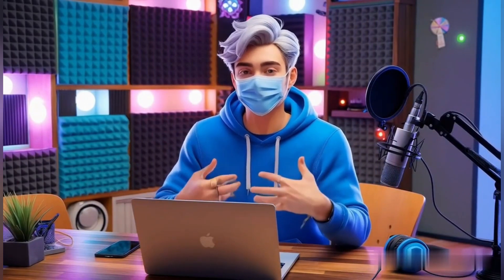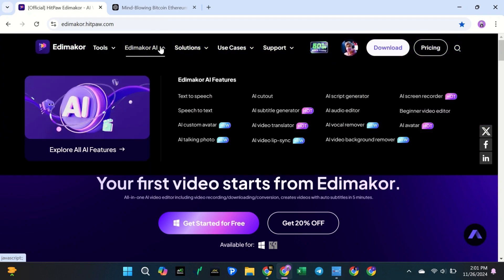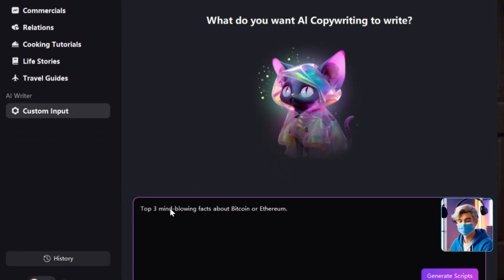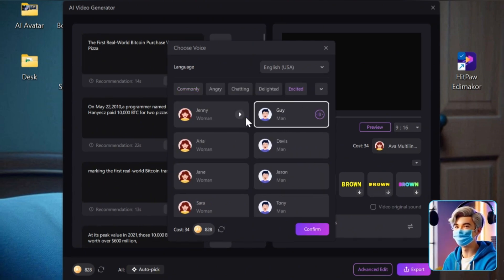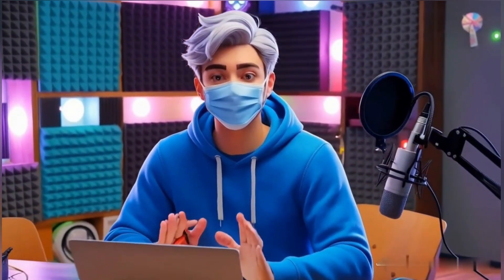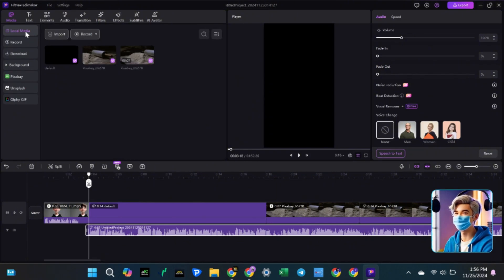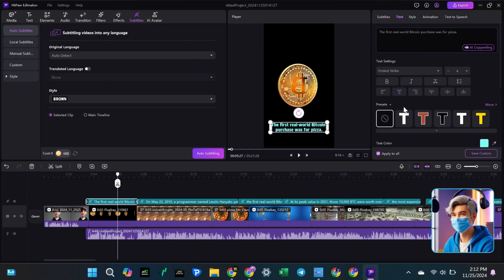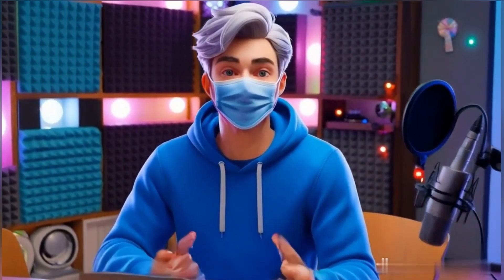One of Best AI Text-to-Video Tool | All in One Tool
In this video, I’ll show you how to create short Crypto fact videos using HitPaw Edimaker, a simple AI tool.

📌 Why Choose Crypto?

High CPM: Earn $15–$50 per 1,000 views.
Huge audience: Crypto is trending and in high demand.

📌 What You'll Learn:
1️⃣ How to use HitPaw Edimaker to make videos.
2️⃣ Writing scripts and adding voiceovers.
3️⃣ Editing videos with AI avatars and free footage.